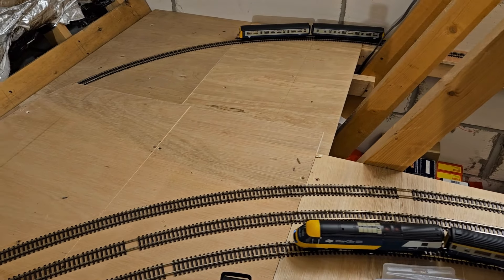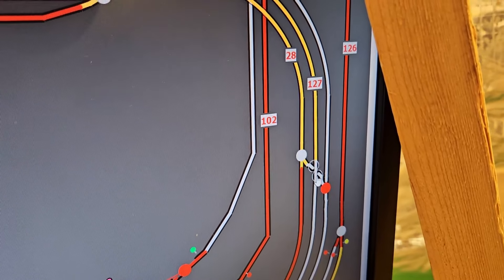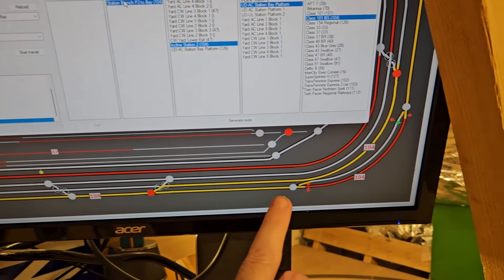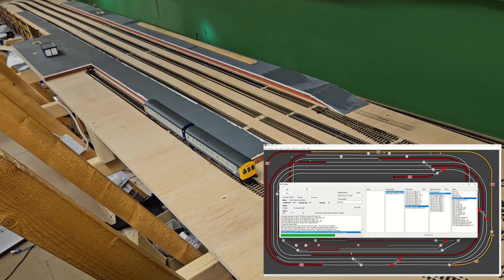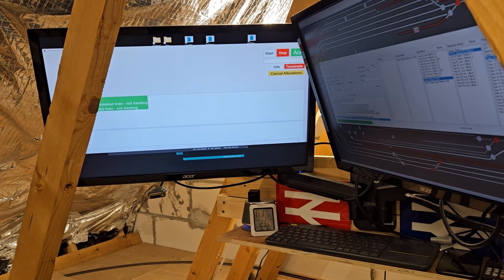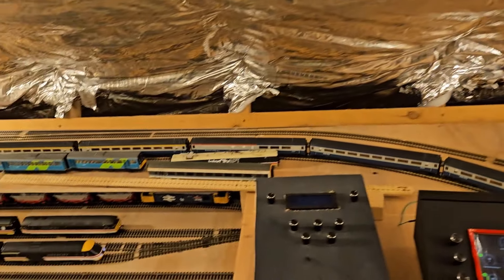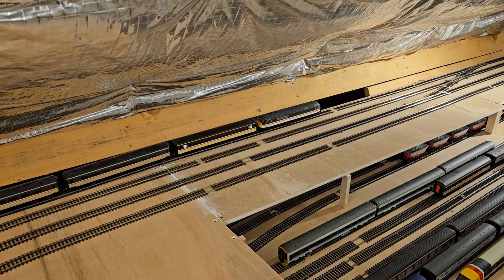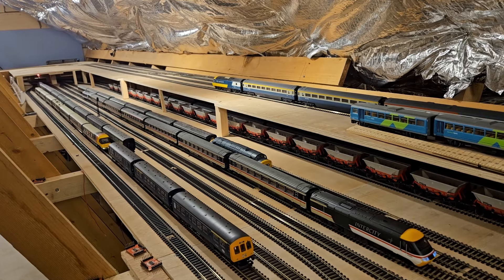Safely running manual and automated trains together in JMRI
I've got to the point I've been trying to get to for a while with regard to automation - running manual trains myself on my layout at the same time as automated trains are running. I'm then using some of the tools I've worked on recently, like early warning systems and the knob box, to notify me when my manual trains are entering caution / danger due to proximity to the automated trains.